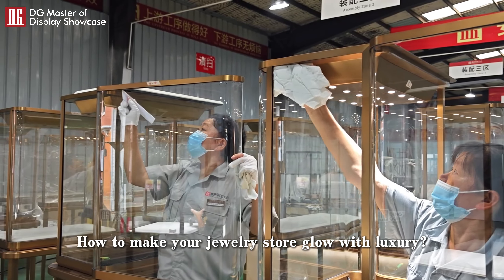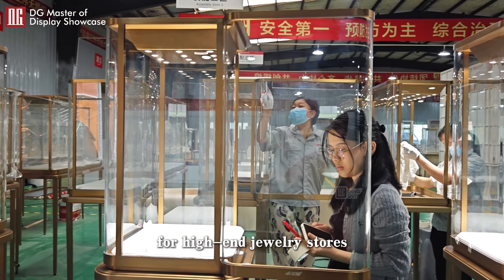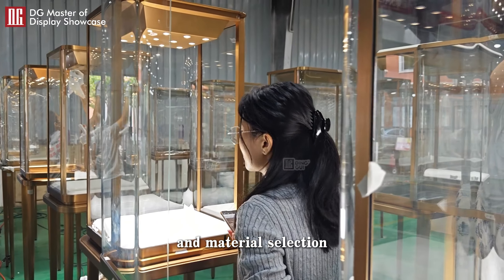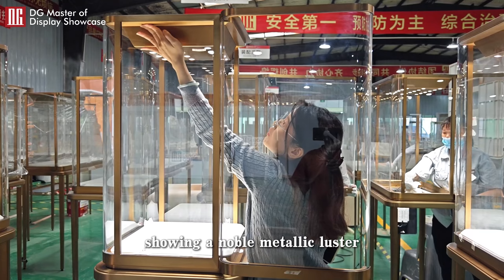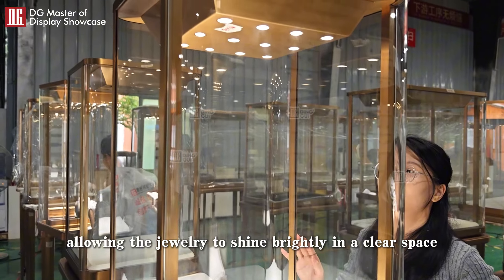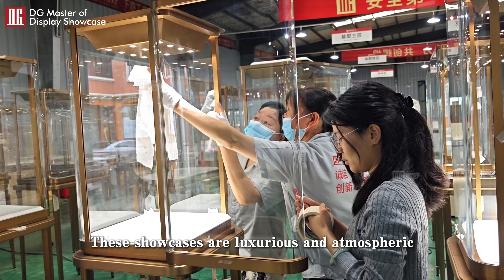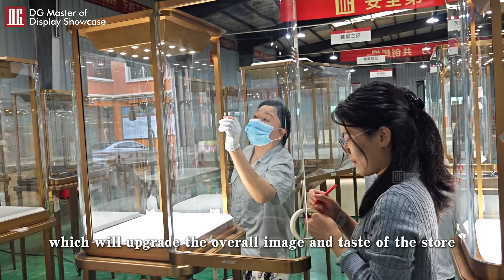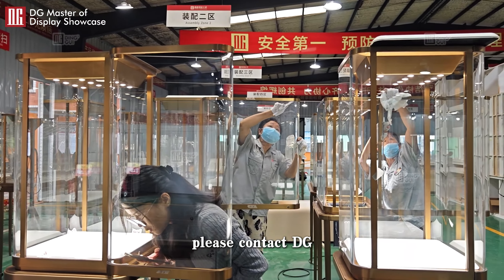HIGH-END SHOWCASE GIVES JEWELRY STORE LUXURY VIBE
How to make your jewelry store glow with luxury? This is a batch of showcases created by DG for high-end jewelry stores, striving for the ultimate in both appearance design and material selection. The frame is made of brushed brass stainless steel, showing a noble metallic luster. The display panels are made of ultra-clear tempered glass, allowing the jewelry to shine brightly in a clear space. These showcases are luxurious and atmospheric, which will upgrade the overall image and taste of the store. If you are interested in customized high-end showcase, please contact DG.